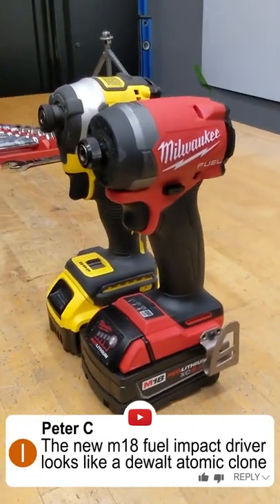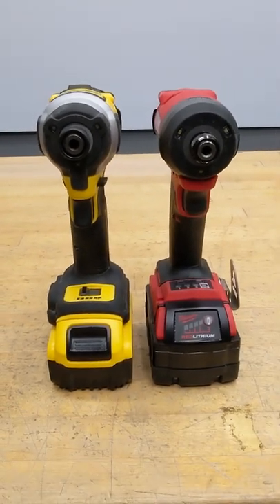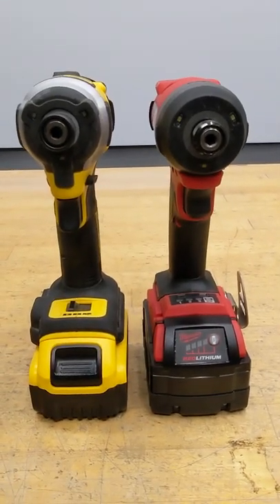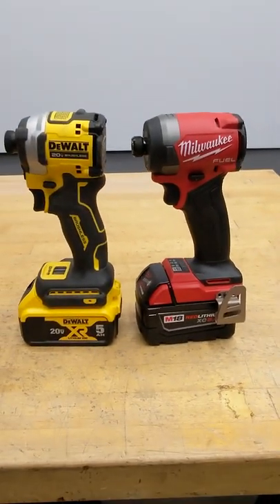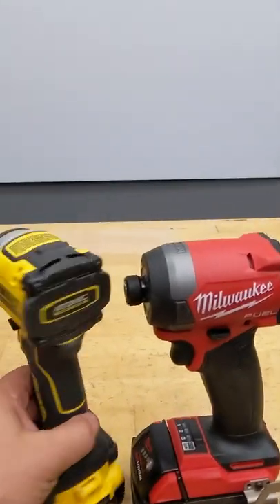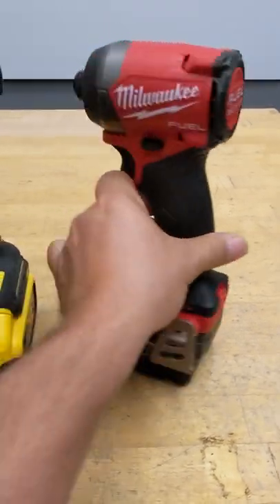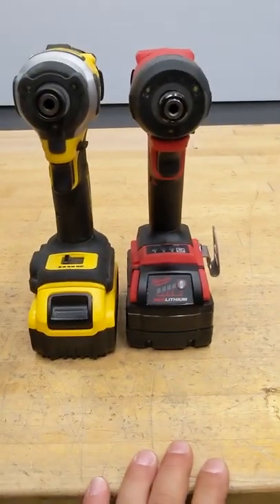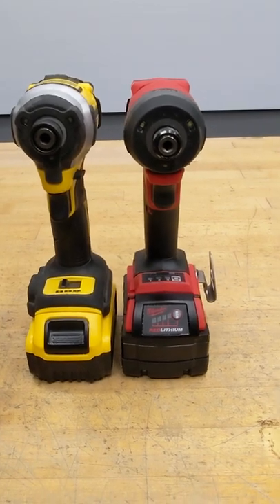MILWUAKEE G4 Fuel is a DeWALT ATOMIC Impact Driver CLONE!